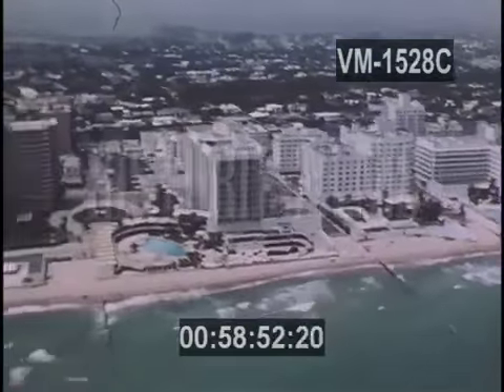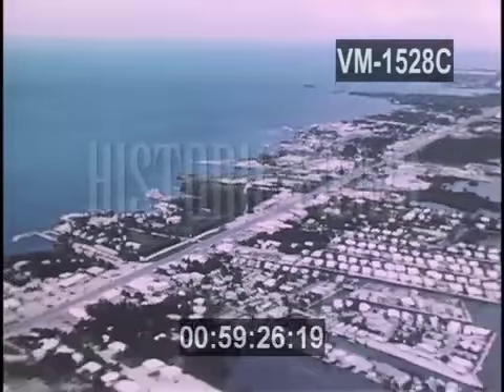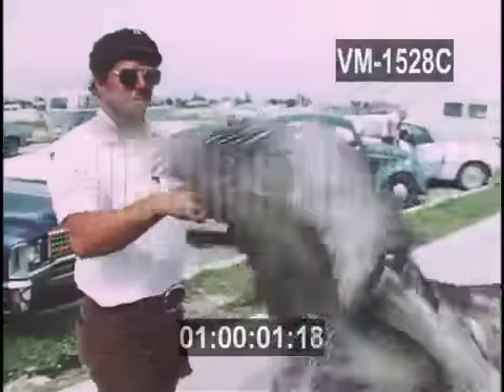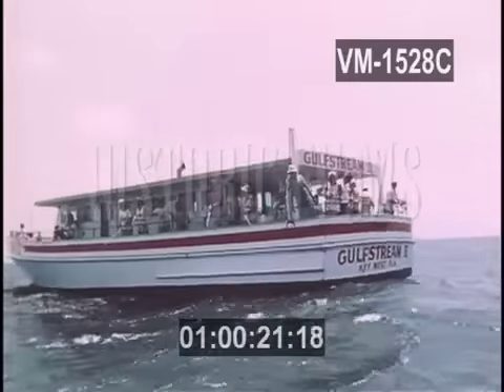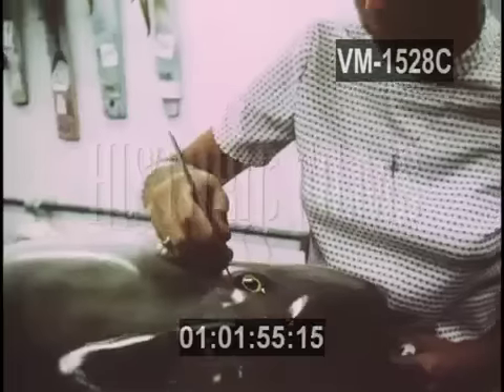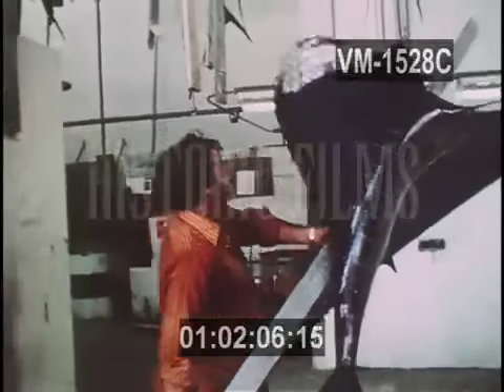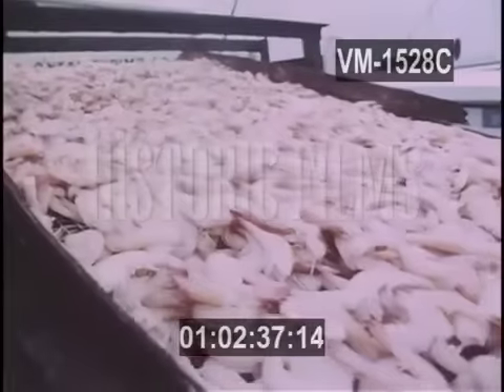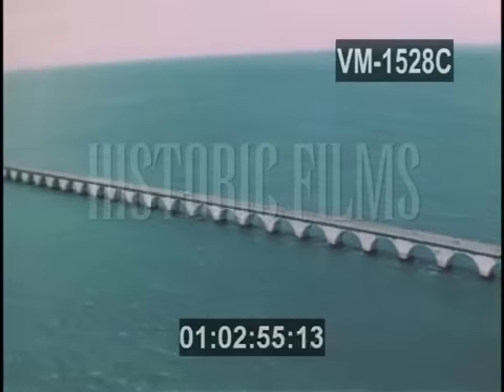KEY WEST 1979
00:58:47 KEY WEST: AERIAL PAN MIAMI'S GOLD COAST WITH ITS HIGH RISE
HOTELS ALONG THE BEACH. EVERY YEAR MILLIONS OF VACATIONERS GO HERE.
00:58:58 AERIAL PAN OF GROUP OF ISLANDS KNOWN AS FLORIDA KEYS ON SOUTHERN TIP OF FLORIDA. A SINGLE HIGHWAY CONNECTS OVER TWO HUNDRED KEYS, SEPARATES ATLANTIC OCEAN AND GULF OF MEXICO. MANY NEW TRAVELERS VENTURE HERE
00:59:25 AERIAL PAN CAR TRAVELS ON SECTION OF THE 192 KILOMETER ROAD STRETCHING ELEVEN KILOMETERS LONG, WITHOUT TOUCHING LAND. ALMOST THE ENTIRE ROUTE HAS BEEN SETTLED. ALL THE WAY TO KEY WEST.
00:59:30 AERIAL KEY WEST, THE SOUTHERNMOST TIP OF THE UNITED STATES
LIGHTHOUSE ON KEY WEST. MAN RIDES HIS BIKE ON SANDY BEACH. FISHING BOAT OFF SHORE. MOST PEOPLE IN FLORIDA KEYS ARE PRE-OCCUPIED WITH FISHING.
00:59:43 MONTAGE SMALL BOY ON BOAT DECK HOLDS FISHING POLE
CONTAINING SMALL FISH HE CAUGHT. DIVER HOLDS UP LOBSTER TO CAMERA. MAN HOLDS UP HUGE FISH HE JUST CAUGHT, CU HAND OF FISHERMAN HOLDS UP SMALL FLAT FISH. MAN POSES WITH THREE FISH HE CAUGHT. LITTLE
GIRL HOLDS UP SMALL SHARK. VARIETY OF OTHERS
01:00:01 MAN FEEDS FISH TO PELICAN. FISHING BOAT "GULF STREAM II" PASSES WITH NUMBER OF PEOPLE FISHING FROM ITS SIDE RAILING. THESE BOATS TAKE AS MANY AS THIRTY PEOPLE TO FAVORITE FISHING SPOTS, FOR SMALL FEE. PROVIDES RODS, REELS, BAIT, ADVISE.
01:00:12 FISHERMAN PULLS UP LARGE FISH USING GAFF. LITTLE GIRL REELS ONE IN, DECK HAND GAFFS IT.
01:00:27 MAN, WOMAN AT HELM OF SMALL SPEED BOAT, ON THEIR WAY TO QUIETER WATERS OF GULF, WHERE THEY DO SHALLOW WATER FISHING. IN ONE METER OF WATER STING RAYS, BONE FISH, SAND SHARK, FLOUNDER ARE
CAREFULLY SOUGHT IN FLAT BOTTOM BOATS.
01:00:40 YOUNG FISHERMEN CAST FROM THEIR SMALL BOATS.
01:00:54 MEN, WOMEN SIT ON BENCH IN BOAT, SCUBA GEAR AT THEIR FEET. MAN IN SWIM SUIT THROWS OUT ANCHOR ON ATLANTIC SIDE OF KEYS, WHERE LIE THE ONLY ONLY LIVING CORAL REEFS BORDERING THE U.S.
01:01:06 MONTAGE, MAN DONS HID FLIPPERS, WOMAN PUTS ON FACE MASK, MAN STRAPS DAGGER TO LEG. CU YOUNG WOMAN AIMS CAMERA AT CAMERA. OTHERS TEST BREATHING APPARATUS. MAN DONS TANKS ON BACK. CU ANOTHER WALKS ON AWKWARD FLIPPERS. MAN DIVES IN.
01:01:31 UNDERWATER SHOTS OF COLORFUL TROPICAL FISH, CORAL. YOUNG SHAPELY GIRL IN BIKINI WITH FACE MASK, SWIMS TO BOTTOM. THEN UP. SHE POPS OUT OF WATER.
01:01:52 ZOOM OUT FROM EYE TO WHOLE STUFFED MARLIN MOUNTED ON WALL. MONTAGE CRAFTSMAN SKILLED AT ART OF TAXIDERMY WORKING AT THEIR TRADE WITH FISH. MAN LIFTS COMPLETED MARLIN, HANGS IT ON RACK.
01:02:10 FISHERMEN LIFT CRATE OF LOBSTERS FROM BOAT TO WORKER ON PIER. TWO WORKERS POUR CRATE FULL OF LOBSTERS INTO OTHER CRATES. HANDS OF WORKERS SEPARATING THE LOBSTERS BY SIZE. KEY WEST IS
LOBSTER, SHRIMPING CAPITAL OF U.S.
01:02:25 SHRIMP BOAT HEADING OUT. BLACK WORKER DIRECTS LARGE METAL BUCKET CONTAINING SHRIMP, ICE AS BOOM LIFTS IT FROM HOLD. CU THOUSANDS OF SHRIMP ON CONVEYOR BELT.